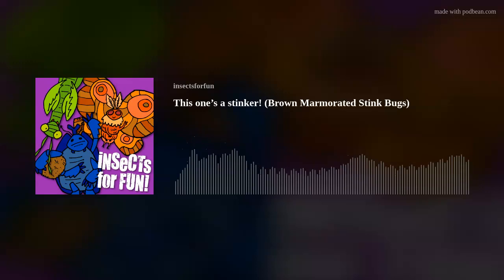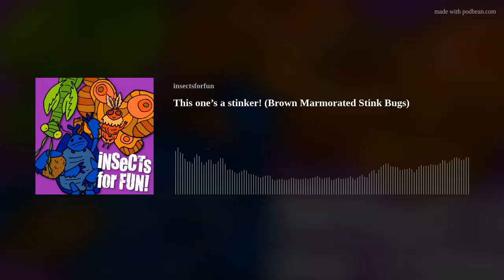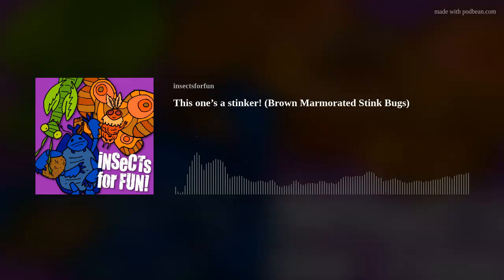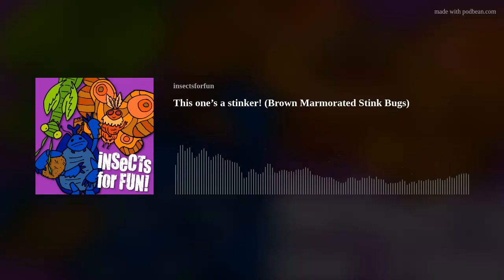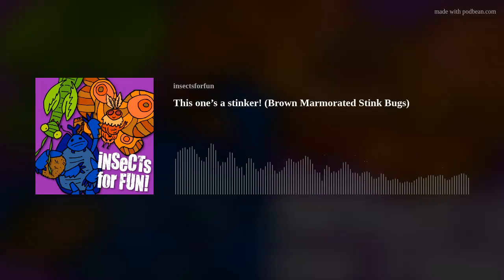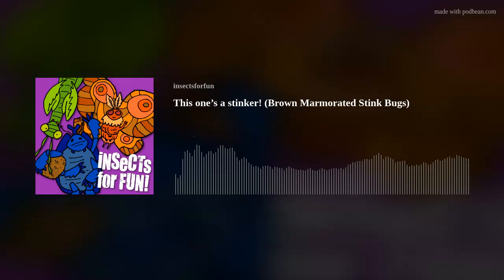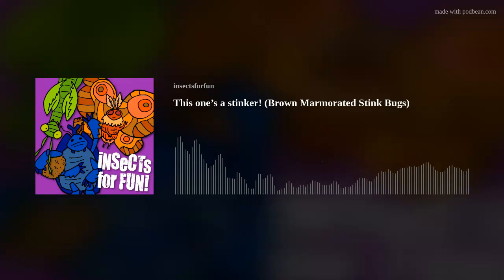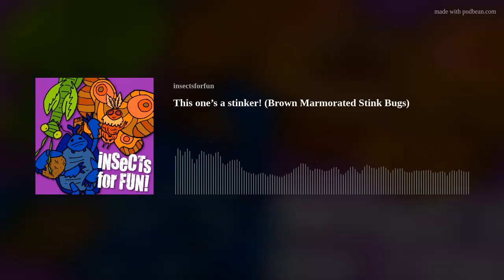This one’s a stinker! (Brown Marmorated Stink Bugs)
This week we are talking about the invasive and widely spread brown marmorated stink bug; why there are so many of them and why you don't want them around.

Music from Lofi Girl with featured artists: HM Surf, Purrple Cat, and Blue Wednesday

Transcript:

Welcome to Episode 64 of Insects for fun! The weekly podcast on all things creepy crawly with a focus on insects. Today we’re going to talk about stink bugs because my god there are tons of them right now.

In the fall when weather is starting to cool down a very smelly bug starts to make more and more of an appearance, but today we’re focusing on a specific stink bug called that the Brown marmorated stink bug. This bug is native to China, Japan, and other Asian countries but made its way into the United States in 1998. The state of introduction was Pennsylvania but this smelly bug can now be found throughout many states both east coast and west. Coincidentally it was also introduced into Europe in 1998, but I believe this came after the American introduction. For the European listeners you guys can find these in Germany, Turkey, Switzerland, Italy, Austria and much more recently the United Kingdom (gasp). They’re going to take over the world I’m sure except for Antarctica because well… who can actually stand to tolerate that wasteland. Now where you live might also have native stink bugs, so how can you tell the difference? The brown marmorated is a marbled deep brown in color. This is actually where the term marmorated comes from, and these ones have white bands on their antennae as well as a black and white stripes along the sides of their abdomen.

And yes this is indeed a true bug like all stink bugs and belongs to the family pentatomidae which is in reference to its pentagonal shape. The marmorated stink bug doesn’t only appear in fall though its life cycle begins in spring, but it takes a little while to reach their final form. For example they go through 5 instars or molts and each one takes a week or so to complete. They aren’t anything special to look at either, making them all the more unwanted by most everyone. They’re relatively small too, only reaching about 1.7cm or a little over half an inch, but their smell is incredibly strong, and is often compared with rotting vegetables. I mean if you’ve ever made one angry then I’m sure you know what I’m talking about. But why is it that we only seem to really notice them in the fall if they’re around all summer? These little dudes do not like cold weather, and as a result are actively trying to enter places that can shield them from the cold like your house for example. Or in my case the school that I currently work at because these things are everywhere, and the best part is that my school literally leaves windows open with no screens. They’re straight up asking for stink bugs and then freak out when they enter the school. But this episode isn’t about the dumb things that happen at my school. So now we know these bugs love the indoors when it gets cold, and are really smelly when threatened or scared, but are they bad for us?

Fortunately for you, this stink bug will not bite you, and isn’t harmful to you or your pets! Sure if your dog or cat eats one they might throw up later or get an upset stomach but the bugs are not poisonous or venomous so don’t go rushing them to the vet. Unless something is really wrong, but I haven’t heard of any deathly allergies to stink bugs. I did learn though that people who have an allergy to cockroaches will likely have adverse reactions to the brown marmorated stink bug, and these bugs can release a pheromone to let other stink bugs know they found a good place to hibernate for the winter leading to thousands of stink bugs in your home. One Maryland household had 26,000 individuals which is totally crazy!

On the bright side of things, if they do make their way into your home, garage or shed etc, they aren’t going to cause damage by eating your furniture etc. They won’t even reproduce in your home or eat your food. They really just want to get away from the cold, but of course I don’t blame anyone for not wanting them around. And generally you don’t want these bugs around. In fact New Zealand is actively trying to make sure they don’t enter the island and for good reasons! Jamie I’m counting on you (idk if he still listens to this.. Hope he does!) At any rate these stink bugs are generalists feeding on 100s of plants, and when they feed on plants they cause wilting, bruising, and even less fruit production in hardwood trees. They’ll even feed on the fruits themselves causing lots of losses for farmers! They’re an absolute pain to deal with becaus